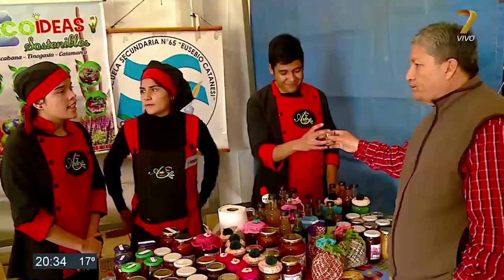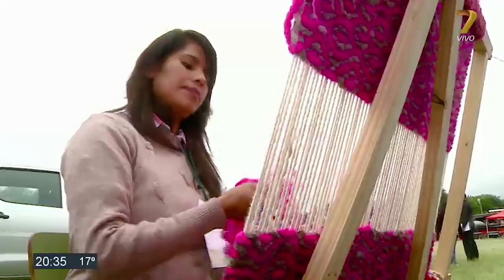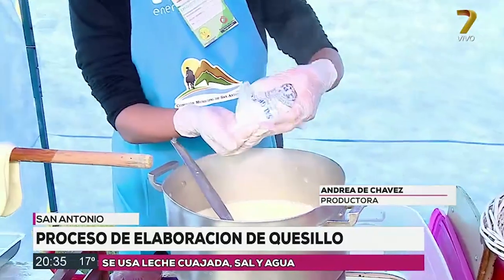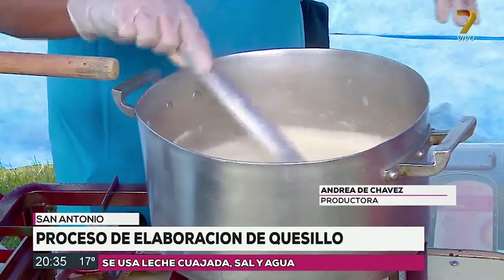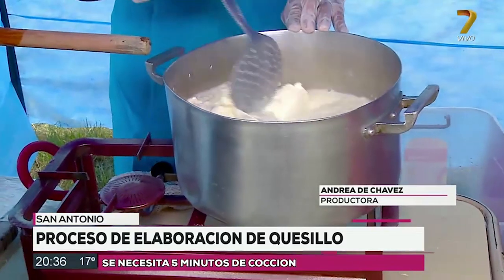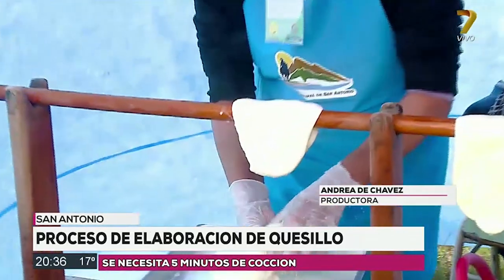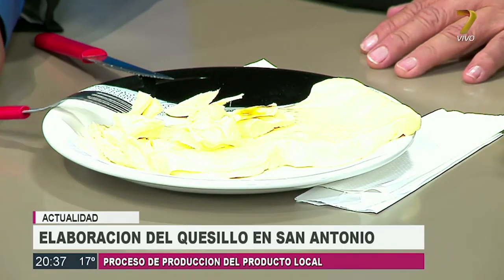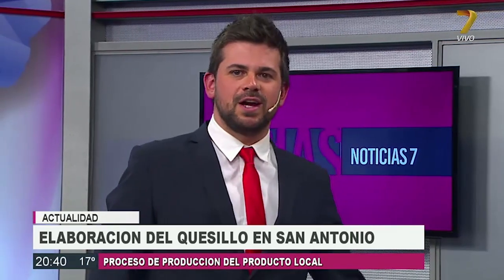Informe de Carlos Lara - Proceso de elaboración de quesillo en San Antonio